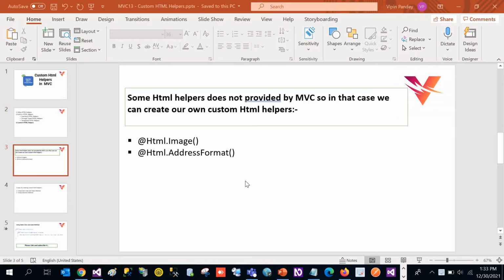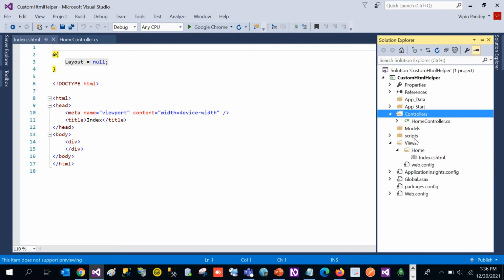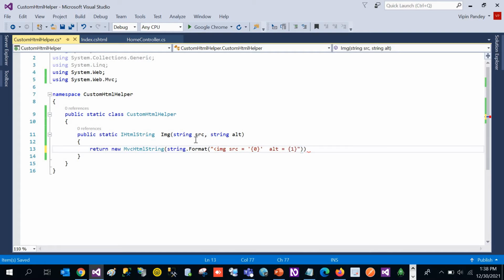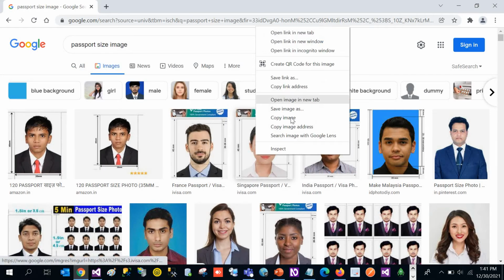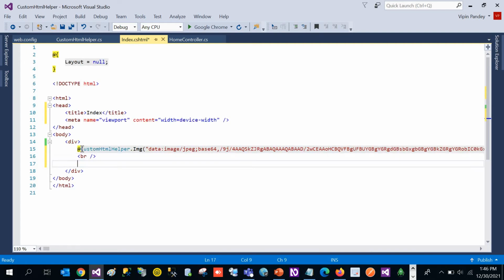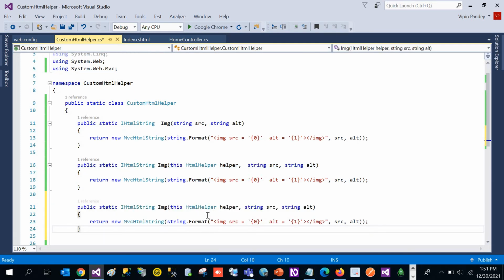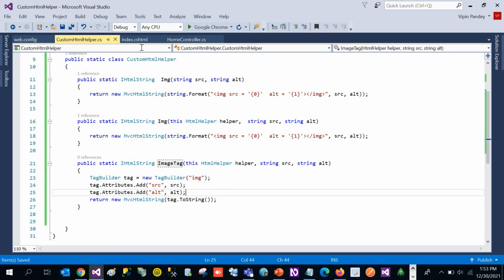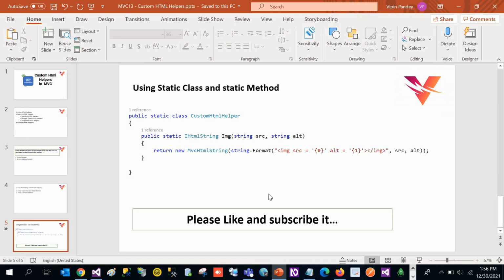Custom HTML helpers in MVC 5 | Asp.Net MVC 5 step by step for Beginners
Custom HTML helpers in MVC 5 | MVC tutorial for beginners in .net c#

Templated type HTML helpers in MVC 5 | MVC 5 tutorial step by step:-